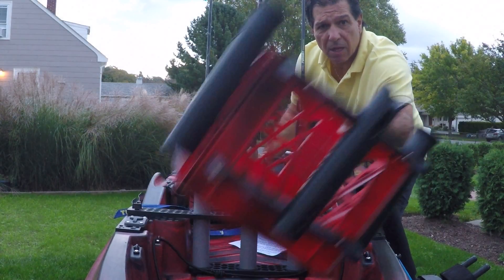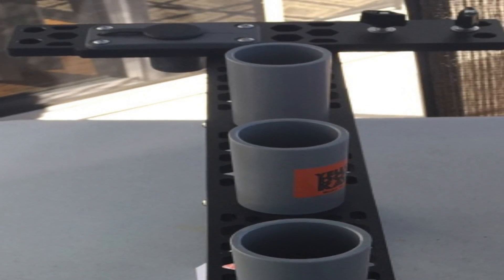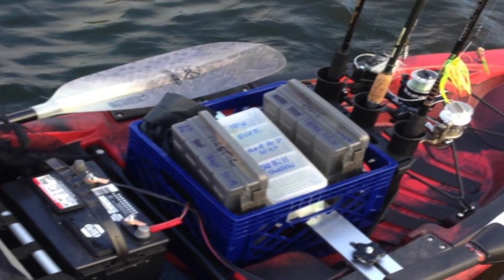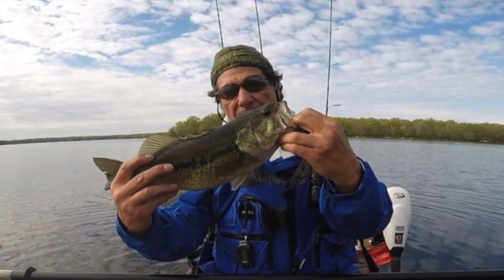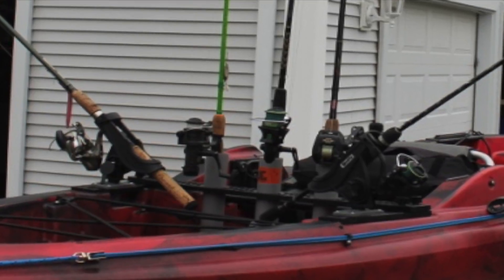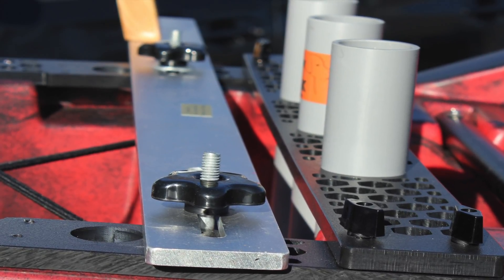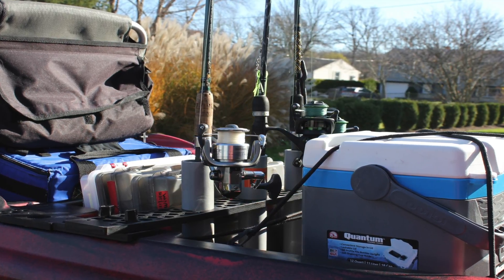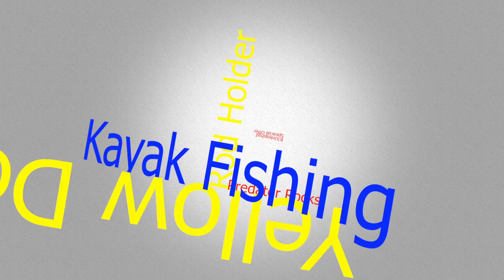RJUnleashed Review of Yellow Dog Kayak - Fishing Rod Holder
An informative tutorial about a great product from a small company, Yellow Dog Kayak Accessories. This Rod Holder is a game changer. Watch this video and see way.